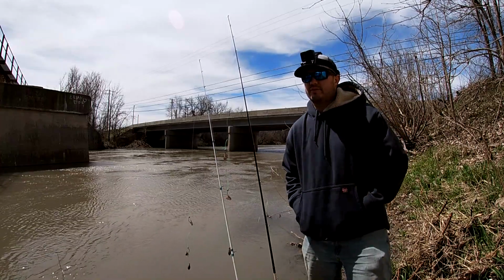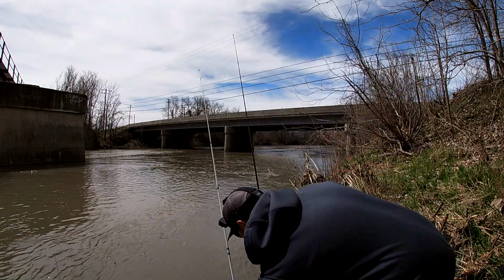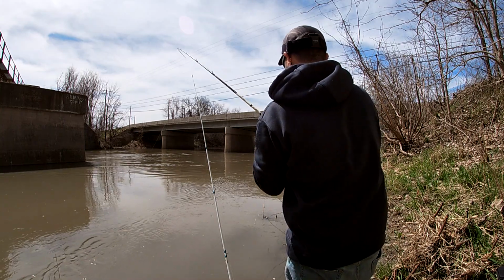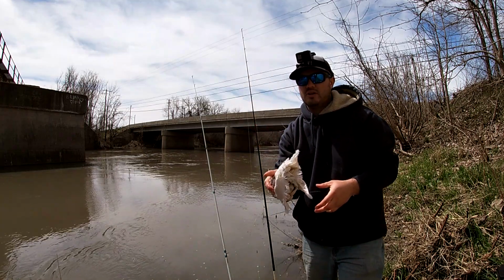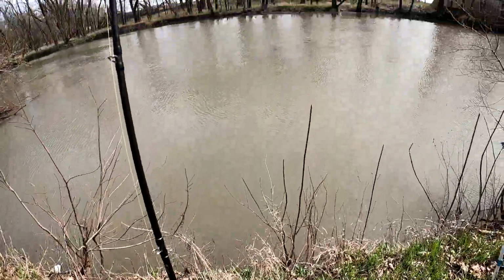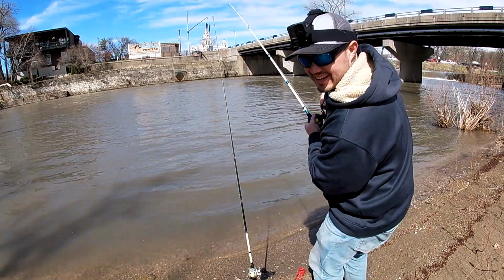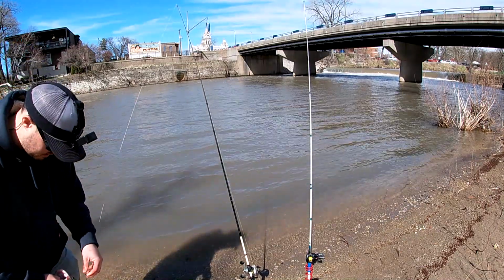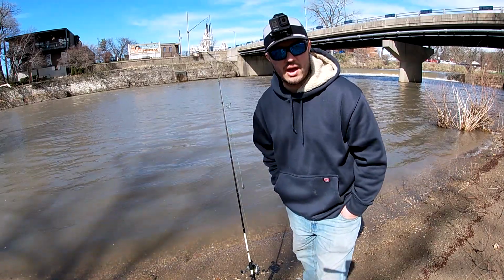Catching BIG Channel Cats on Cut Shad! | Spring Catfishing 2023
Finally had some luck on the river this spring and got lucky with one really nice one! Like and sub for more!